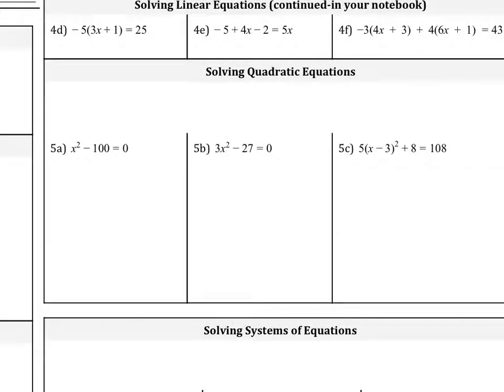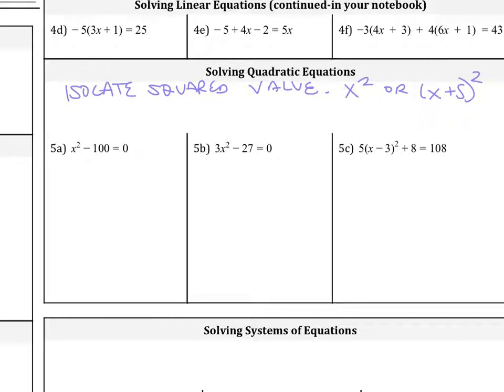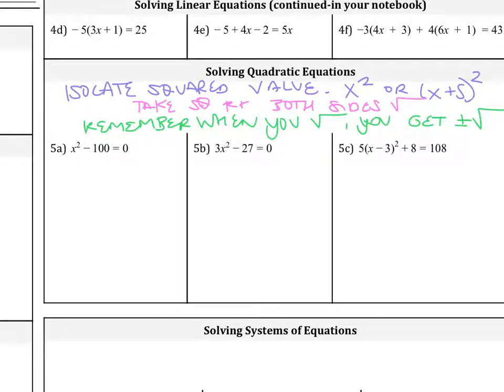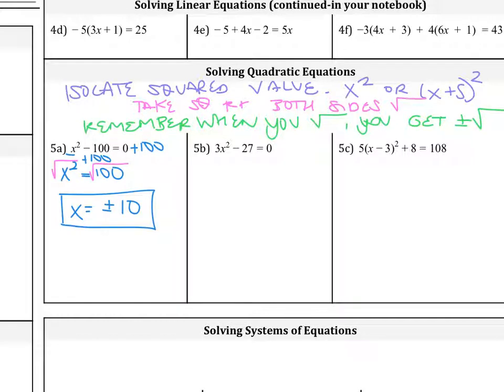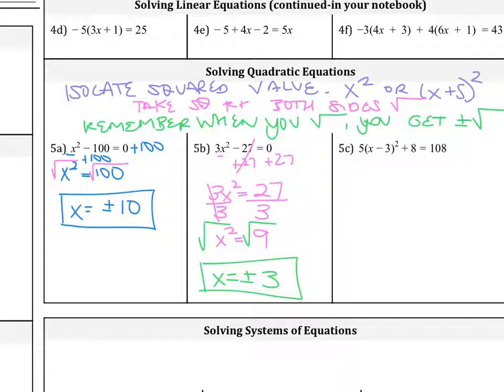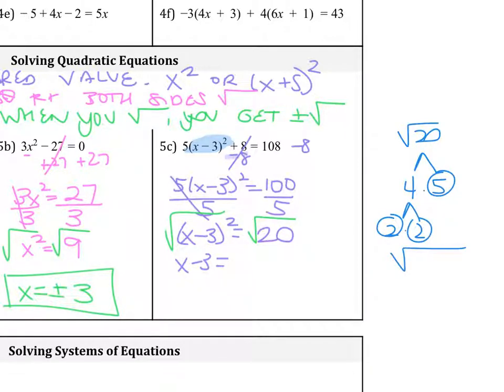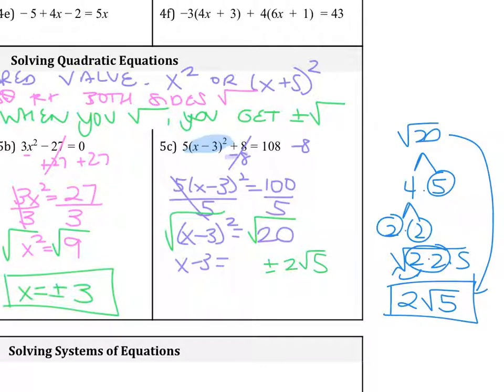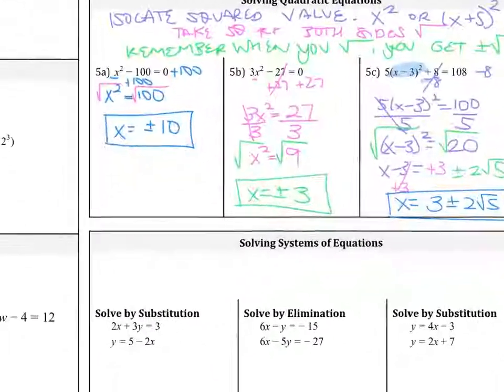Alg 2 Intro 0.1 Review Solving Quadratic Equations